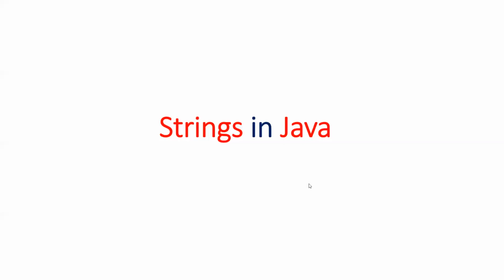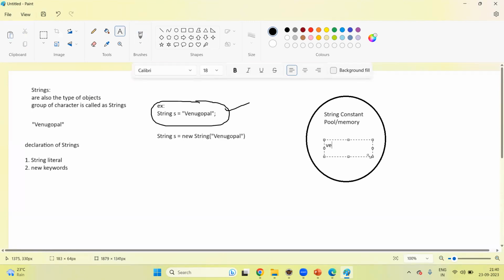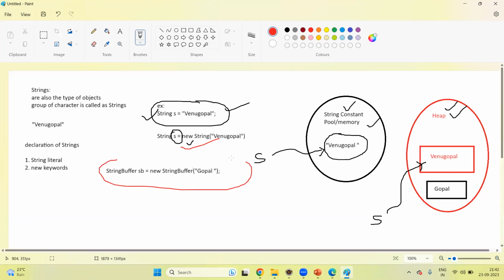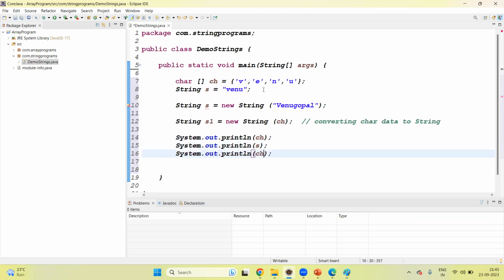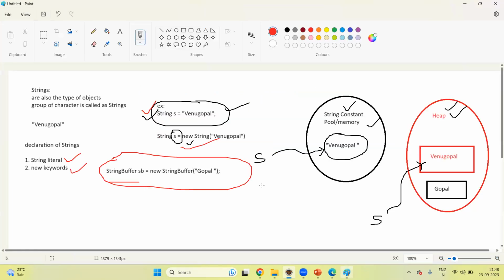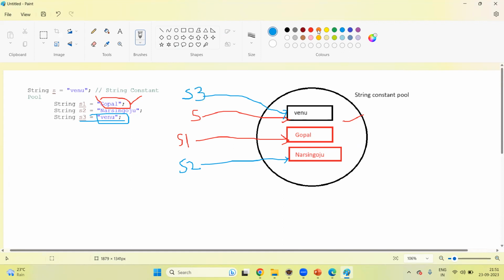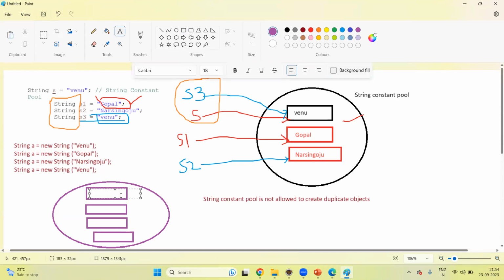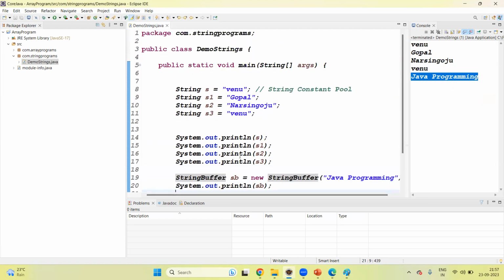String | StringBuffer | Java | Venugopal Narsingoju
This video explains about, what is string? what are the various approaches to declare string? using String literal and new keyword also it discusses about StringBuffer Class.

Regards
 Venugopal Narsingoju